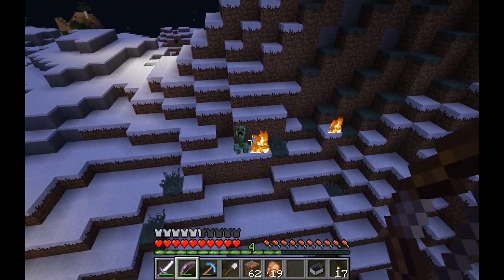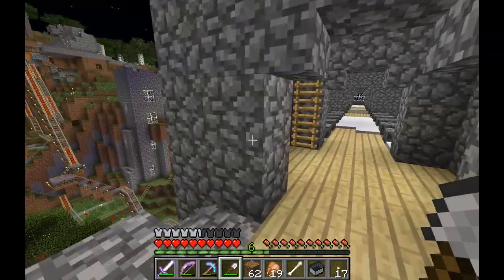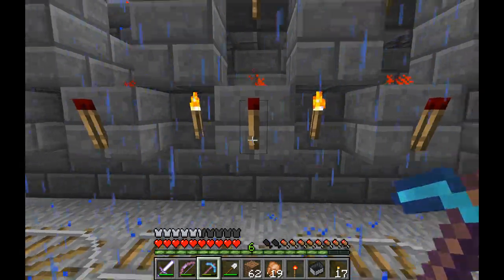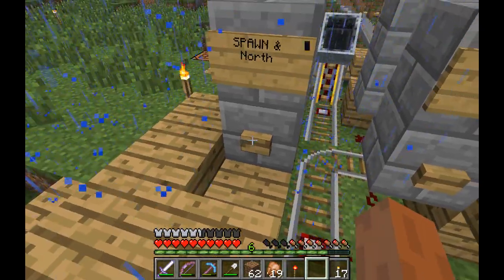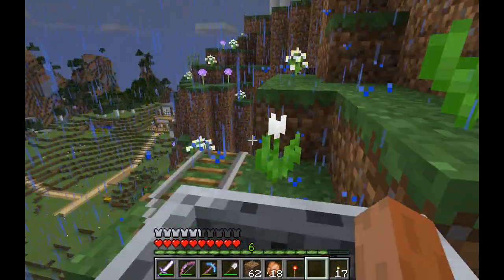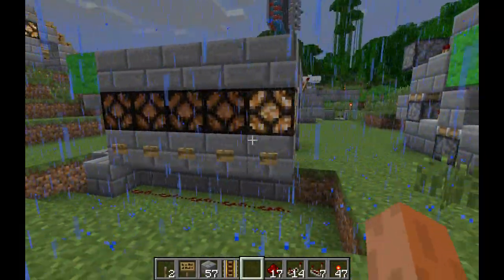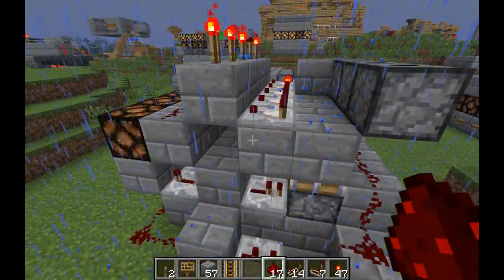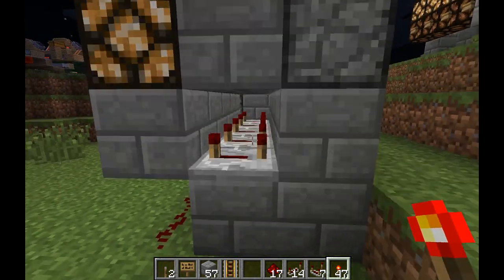Minecraft Ice Machine and Minecart Stations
After taking a bit of a break, I'm back playing Minecraft!

In this video, I show off a Ice Machine I built, and a Minecart Rail System we are putting in.  At spawn, there is a nice station with a 12 destination selector.  I show off this station and a few different selector designs. I also show off a few of the other rail stations in the system.